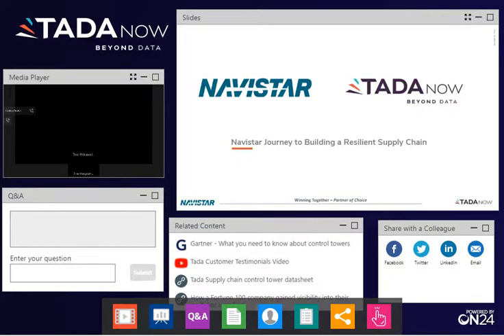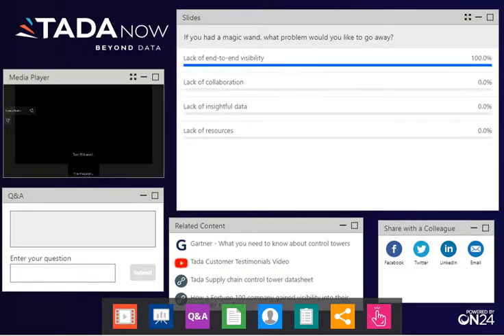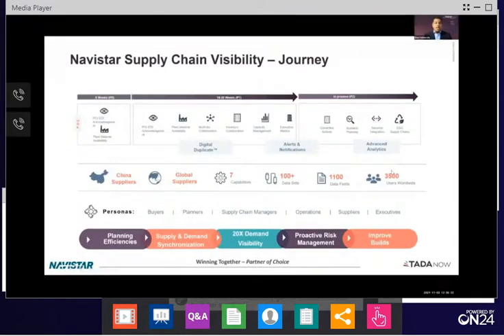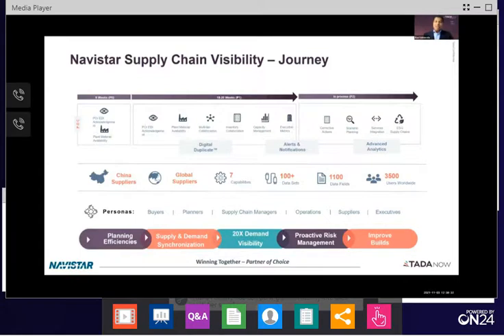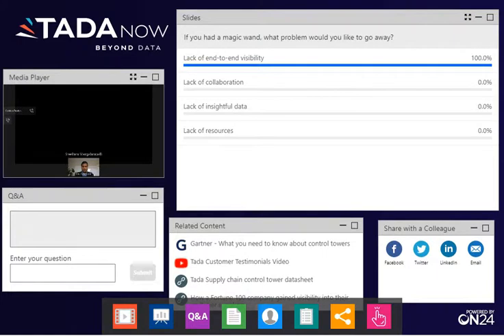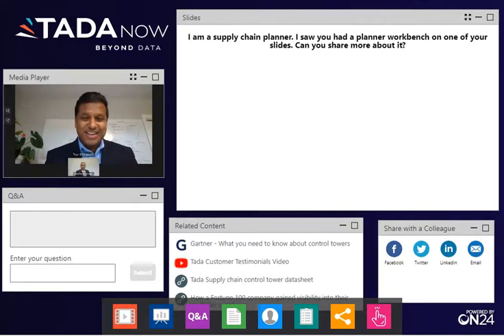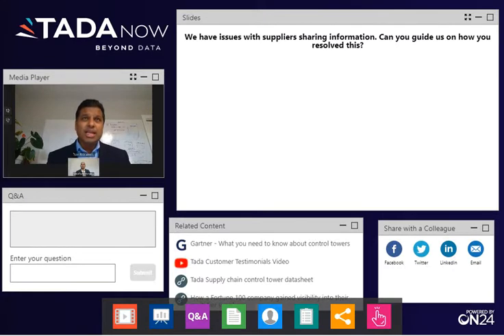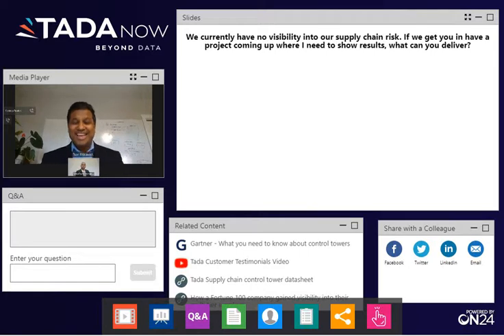Navistar Case Study: How a Fortune 500 Company Transformed its Supply Chain During Covid 19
How a Fortune 500 Company Transformed its Supply Chain During Covid 19